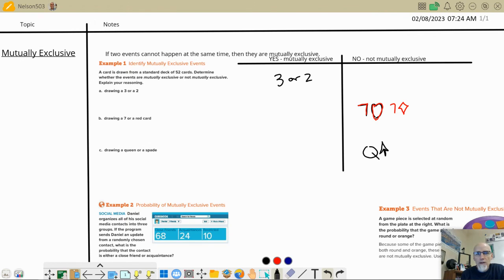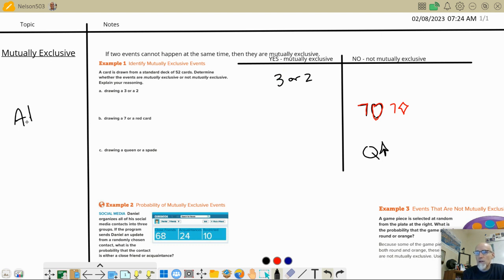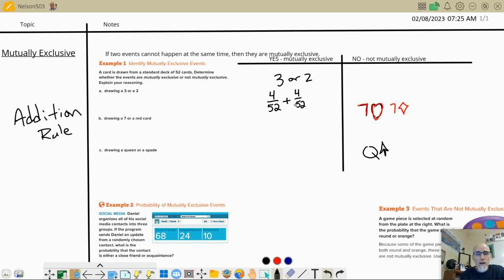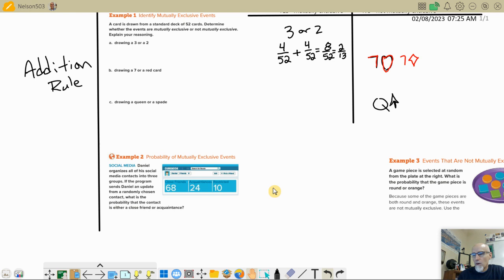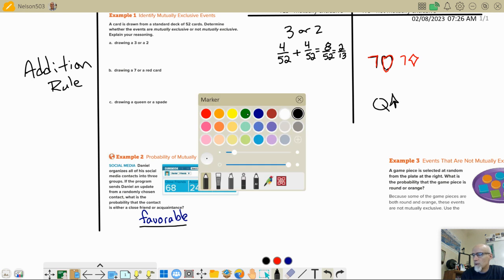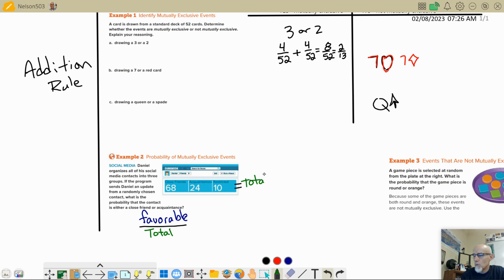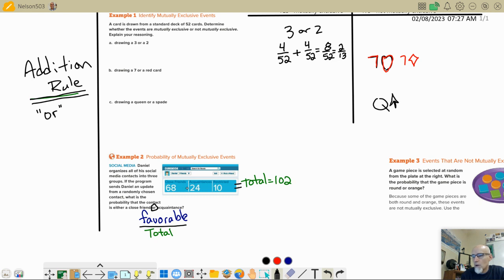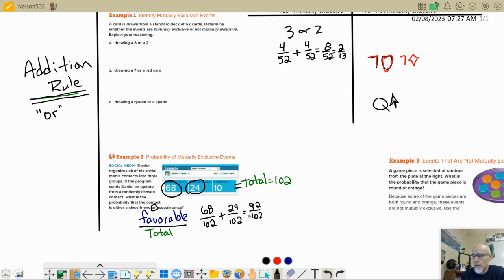Video 2 - how to do problems 3-5